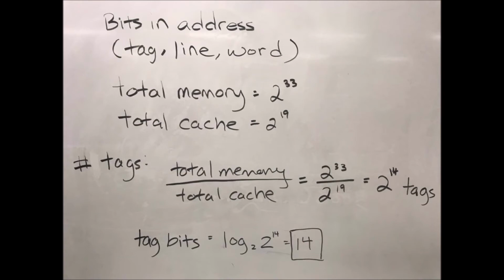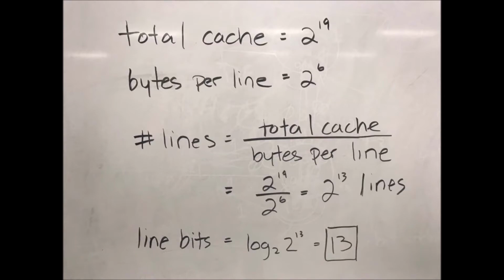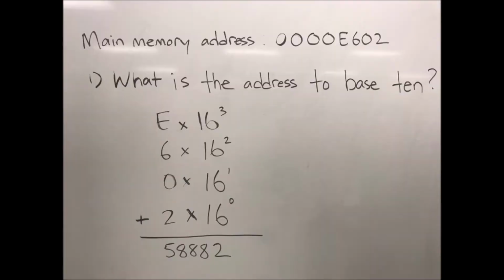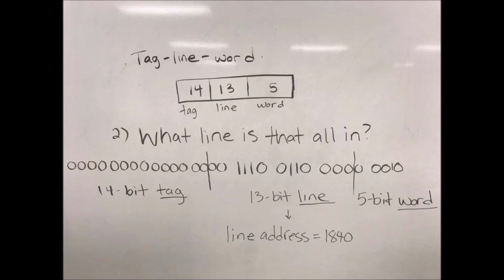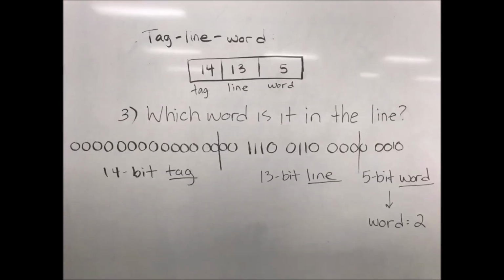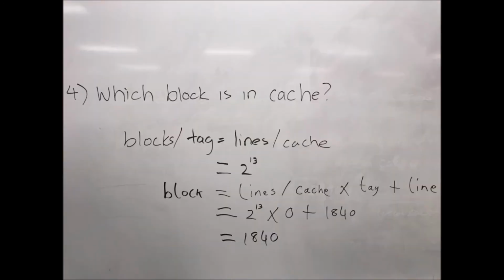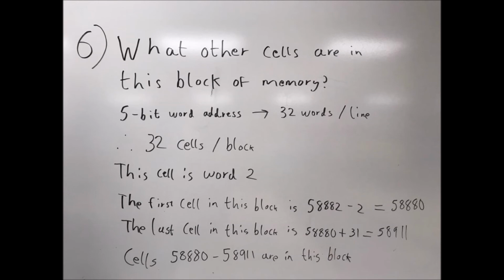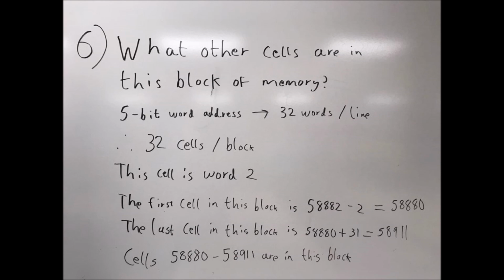COMP 2721 Direct Mapped Cache Example Questions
Solving Direct Mapped Cache Example Questions